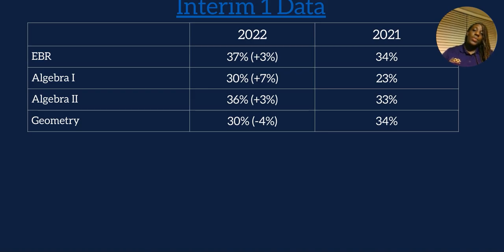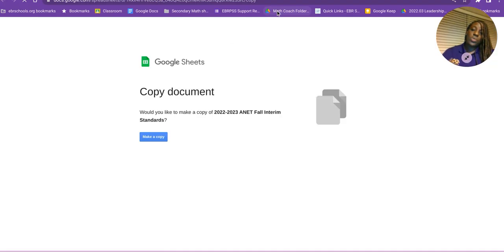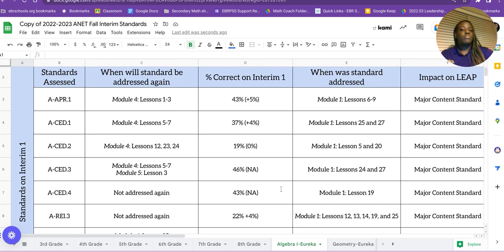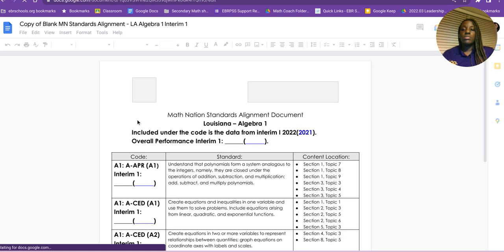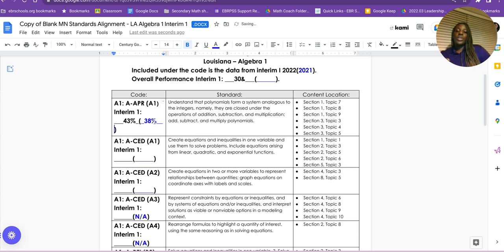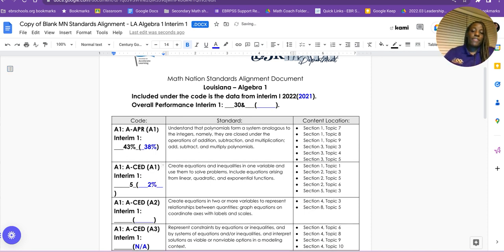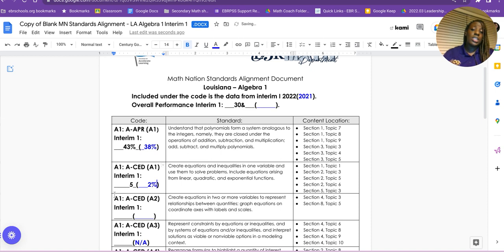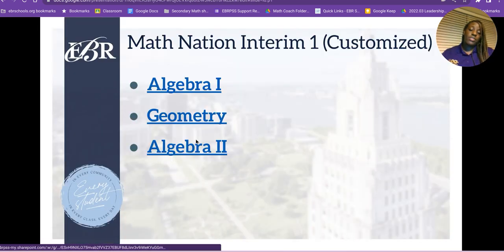EBR Math Utilizing Math Nation